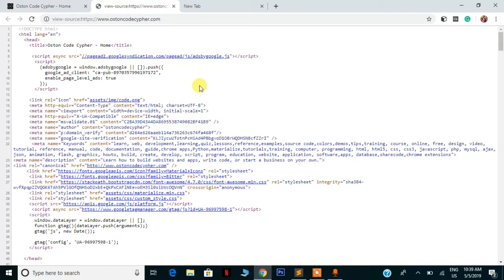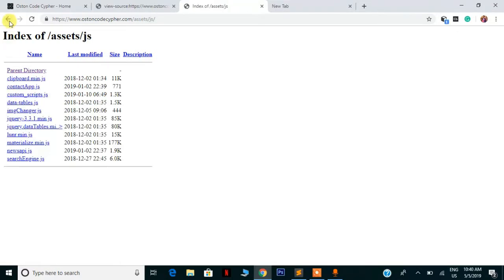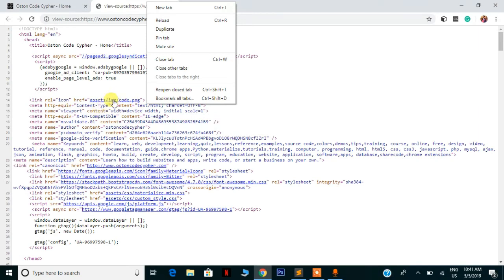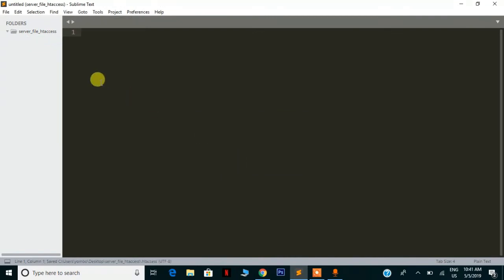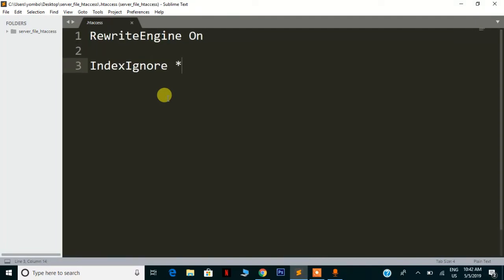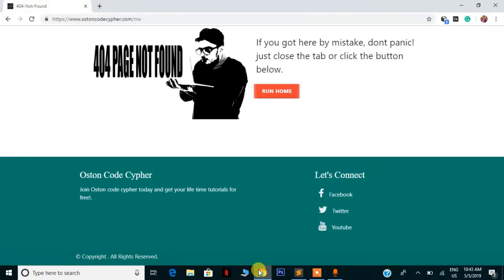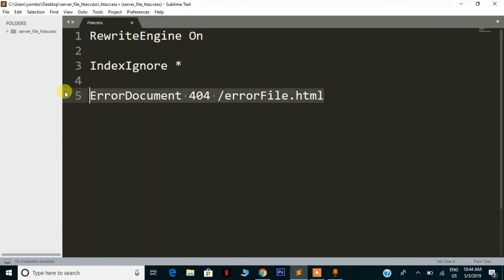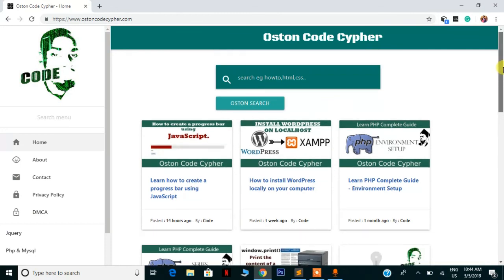How to prevent directory file listing on your website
Learn How to prevent directory file listing on your website using the htaccess file on your server.

Join Oston code cypher channel today and get your lifetime tutorials for free!